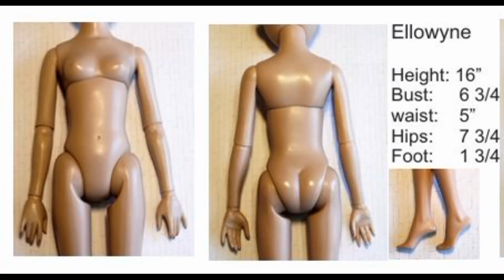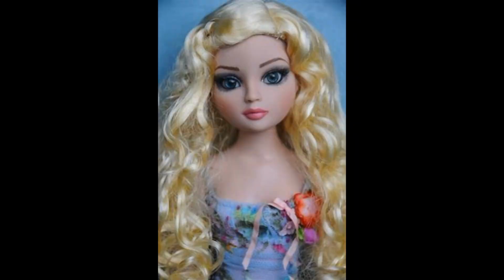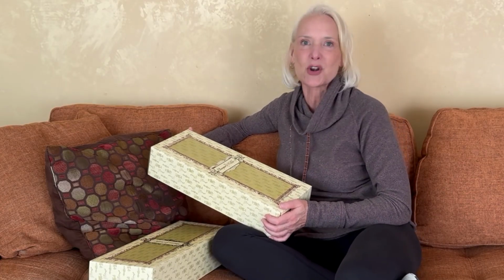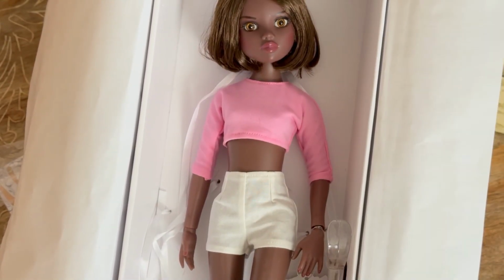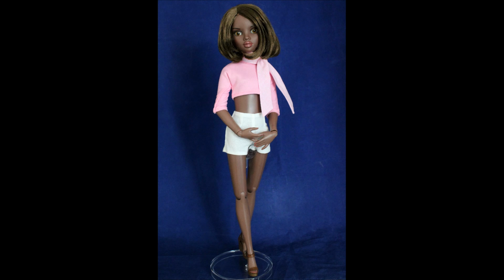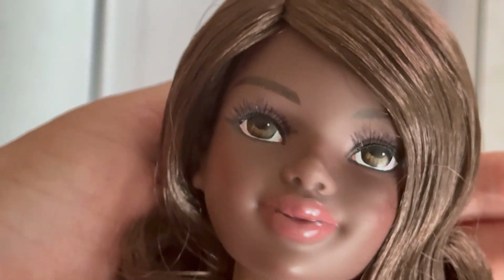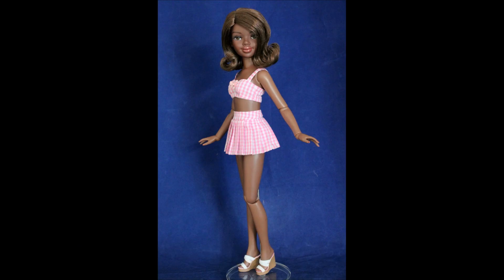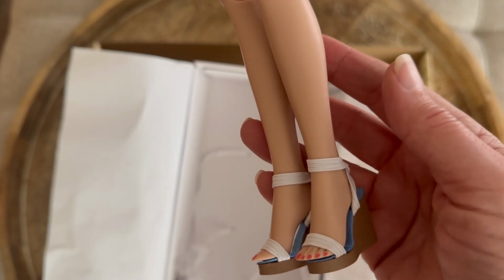Unboxing Warm Days Ellowyne & Neema with Inset Eyes / Beach Blanket Gwendolyn & Zee / VDC Exclusives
Unboxing the New VDC Beach Blanket Gwendolyn & Zee Plus Warm Days Ellowyne & Neema

Join me as we unbox the new Gwendolyn & Zee dolls and Warm Days Ellowyne & Neema with the inset eyes Robert Tonner created.
To learn a little more about Ellowyne dolls, her history, measurements, wig size, etc., there is more information in a previous unboxing video

Each doll is a limited release and exclusively available through the Virtual Doll Convention,

In collaboration with the VDC, each person who purchases one of the four new dolls will receive the new Good Vibrations pattern.

Pressing Hams by Sherry O’Brien